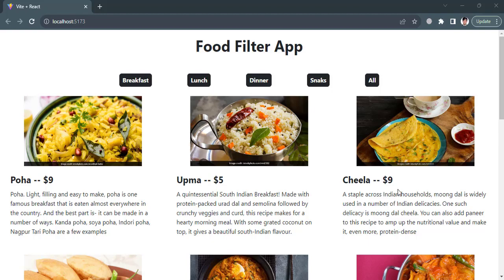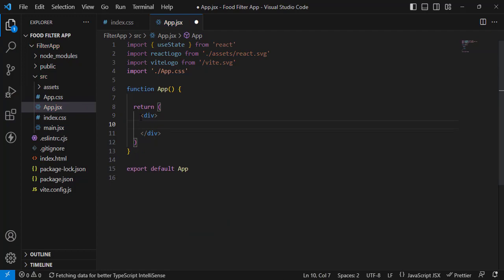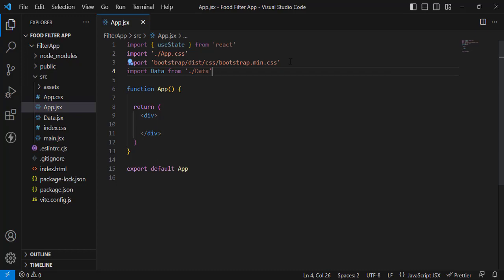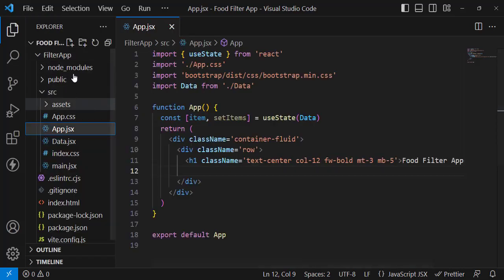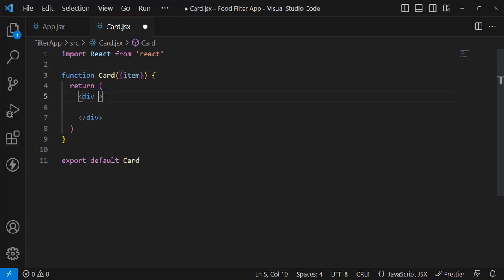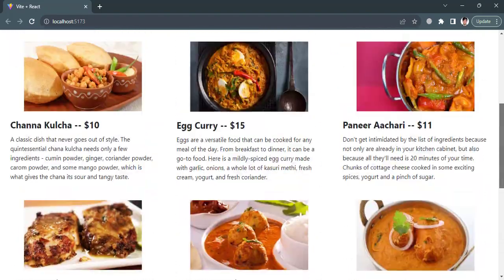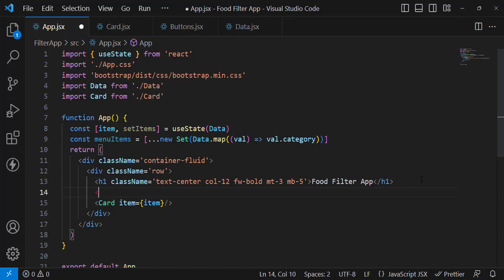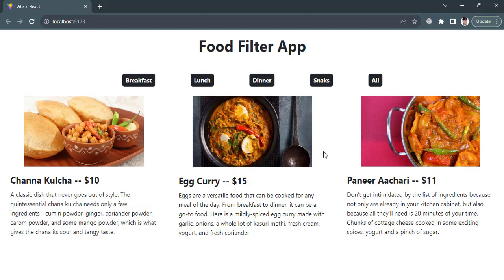How to Make Filter Component in React | Food Filter App using React JS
Filter components are useful on websites because they help users find the results they need quickly and easily.
This is especially true if your data comes from an API, since users cannot look through everything your app has to offer.

In this video, we will be using dummy data that we have hardcoded and saved like an array in a separate component named Data.js.

What we'll cover here:
Getting Started
Creating our React App
Getting data from Data.js using Hooks
Working on the UI of our App
Making the Filter Component
Wrapping Up